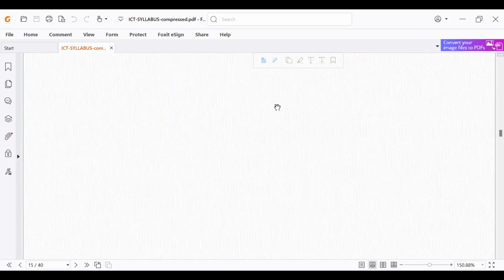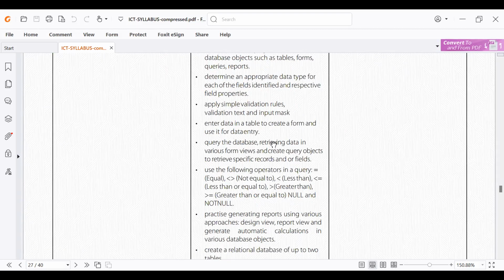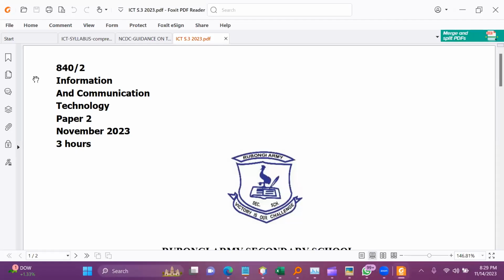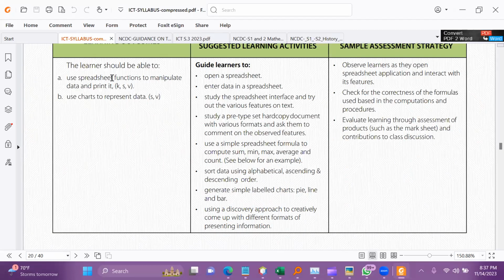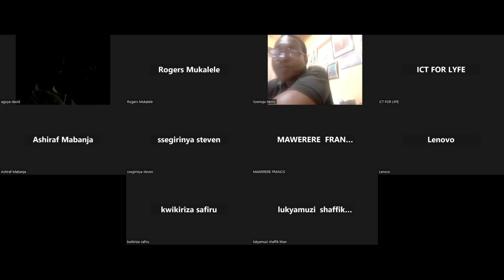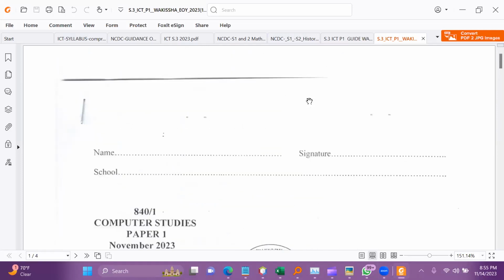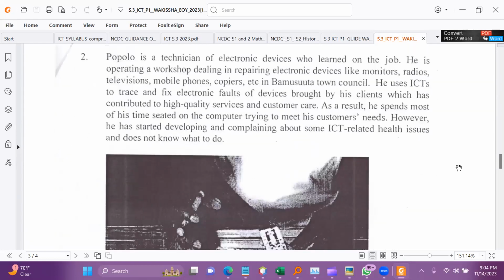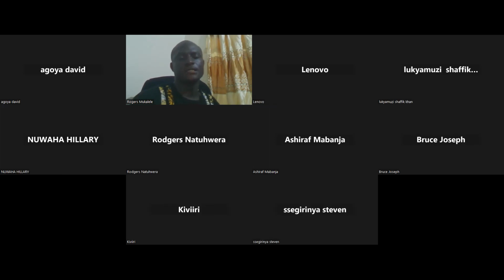Part 2: Setting End of Year Assessment for Senior 1, 2, 3 - EachOneTeachOne Nov 2023